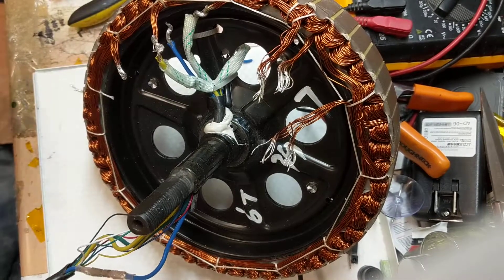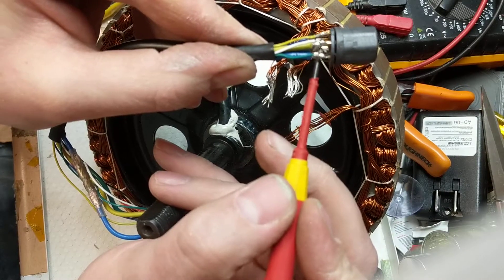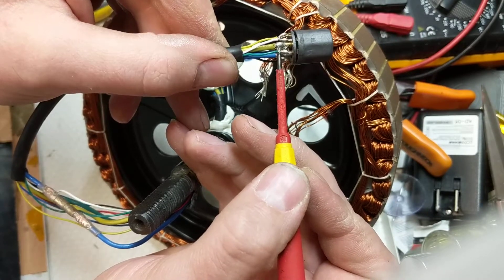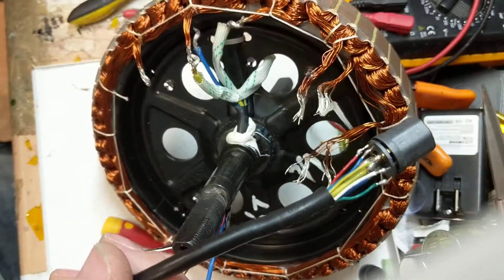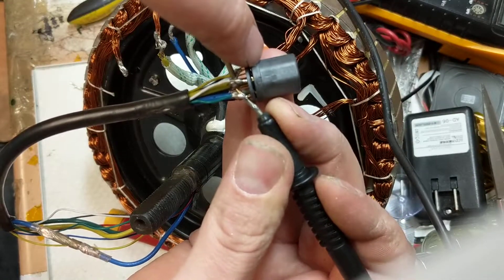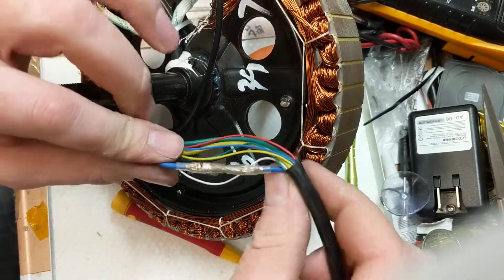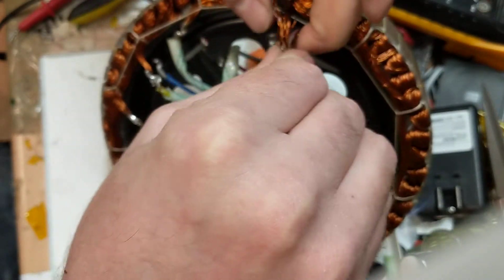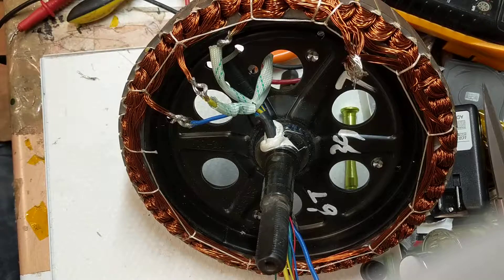1500w ebike stator problem Short out windings. Fixing a ebike motor PROBLEM FOUND now fixed VIDEO 3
1500w ebike stator problem Short out windings. Fixing a ebike motor PROBLEM FOUND now fixed